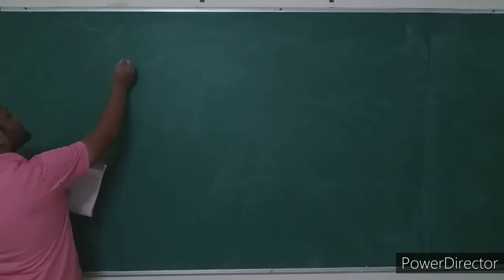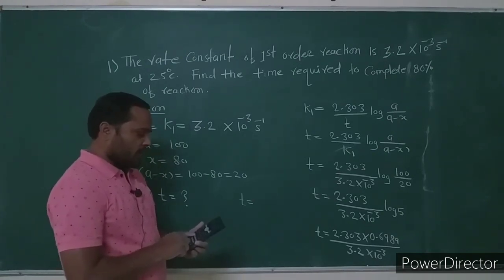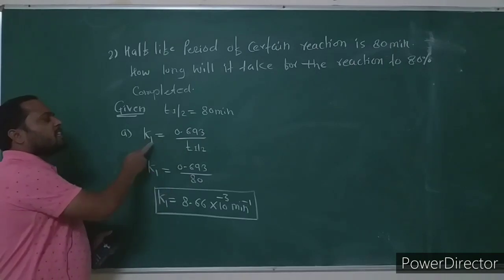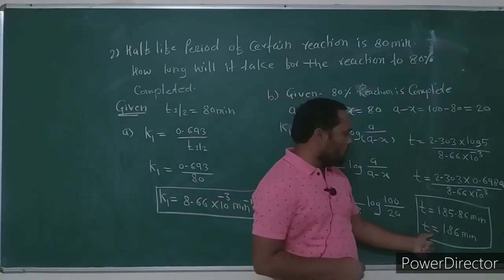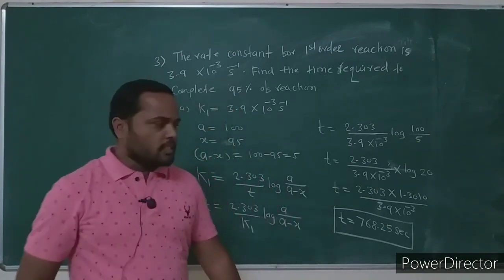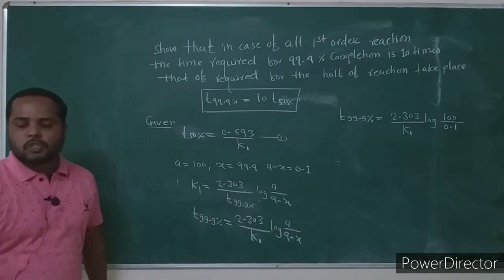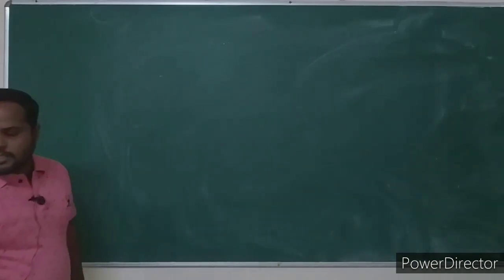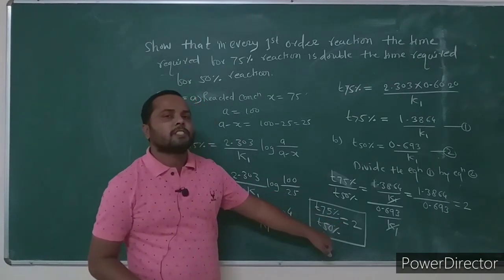Lecture No-9 S.Y.B.Sc CH-301 Physical Chemistry Chemical Kinetics Problems on First Order Reaction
In this lecture we learn the numerical problems based on Integrated Rate constant of  First order Reaction and Half Period of First Order reaction